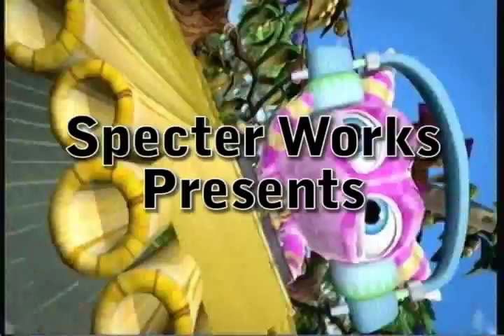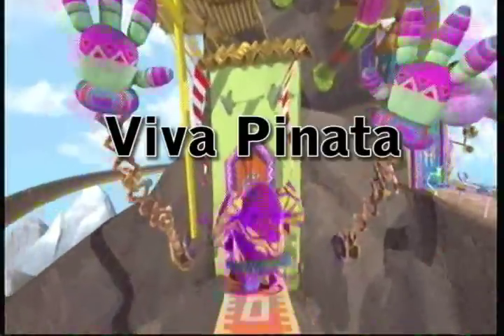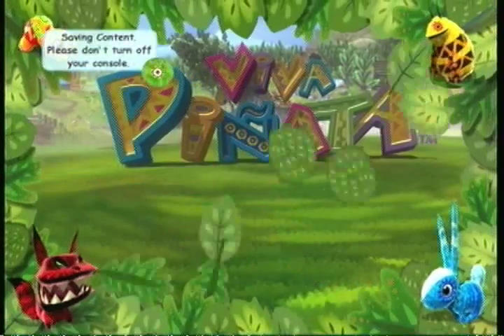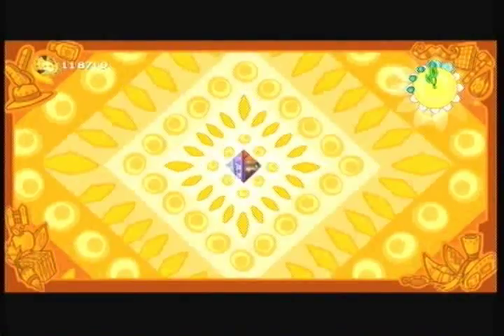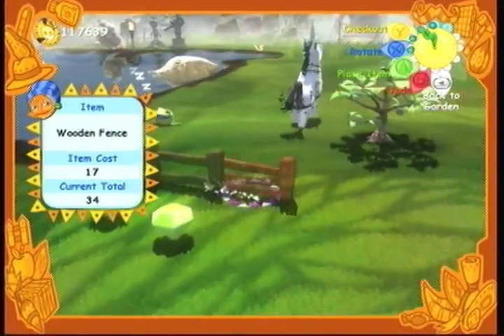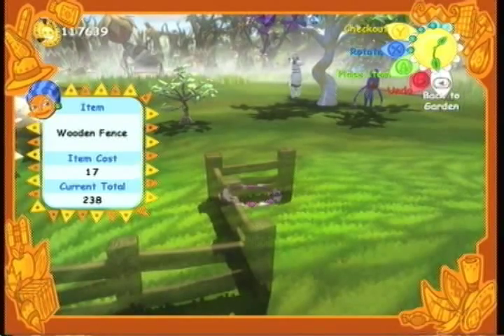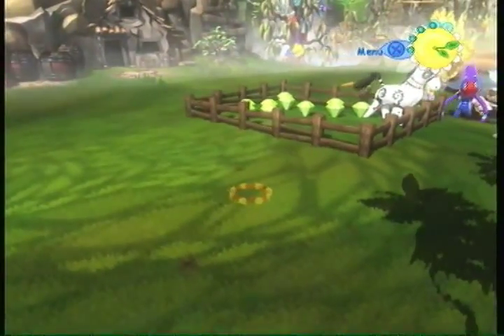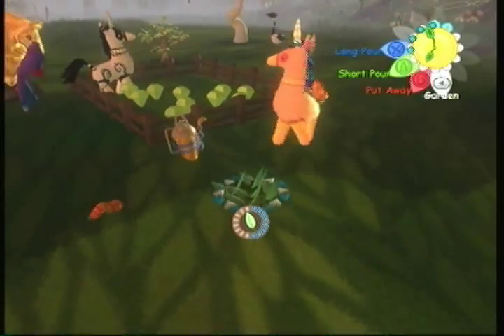Viva Pinata Tips and Tricks [The MetaGame]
In addition to all of the other great information out there, here are a few more lesser-known tips and tricks you can do to score those tough pinatas.

A video requested by Kyuubi Kit.